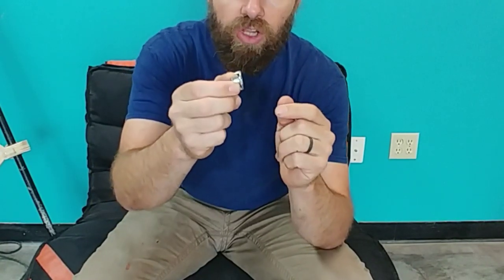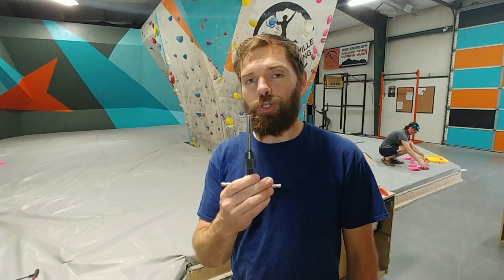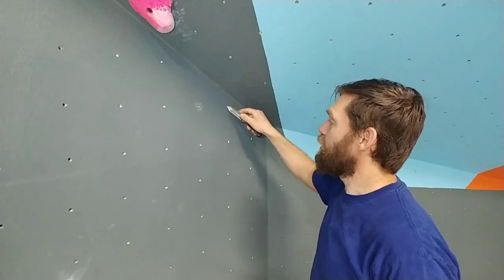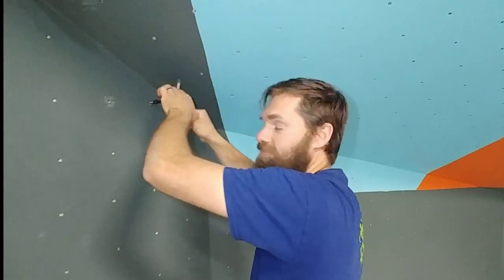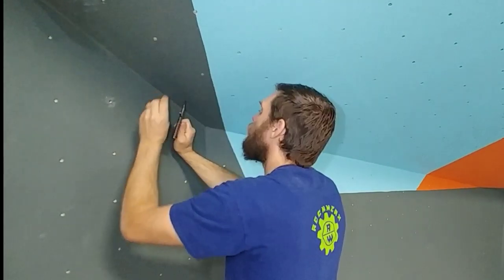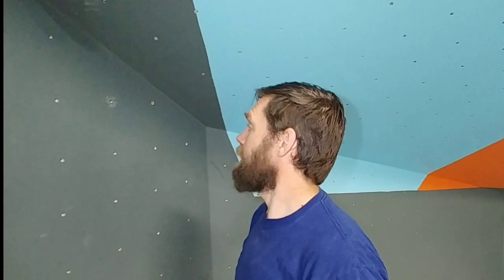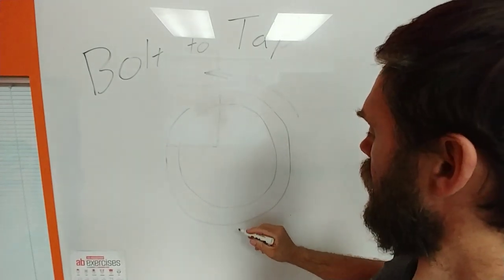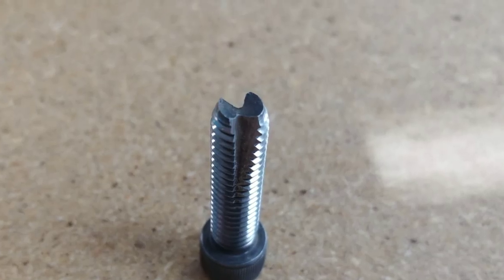I Painted the INSIDE of a CLIMBING WALL T-NUT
What happens when you accidentally paint the inside of a climbing wall T-nut? I've painted a lot of climbing walls and I've never had this much paint go into a T-nut. Challenge accepted.

Good Tools
Tape Measure
Climbing wall Tap
Tap Handle

My Equipment:
Camera Mount: Homemade from scrap climbing walls ;)
Aggressive Climbing Shoes